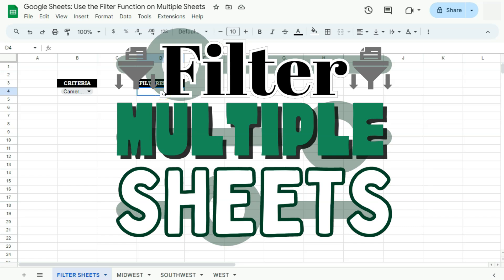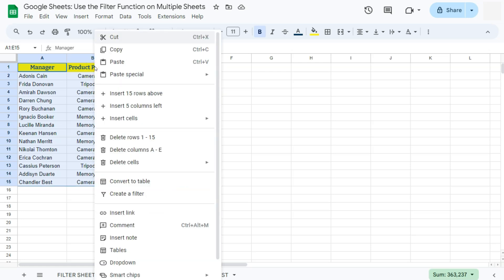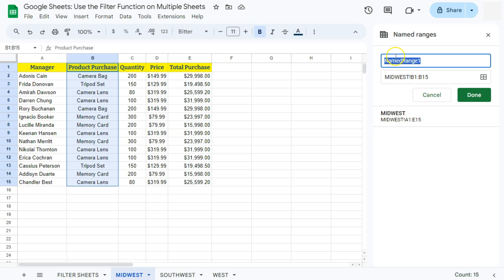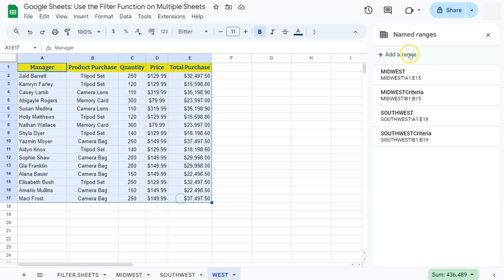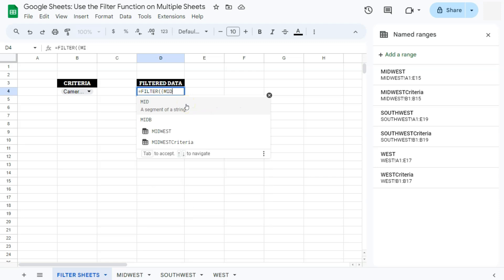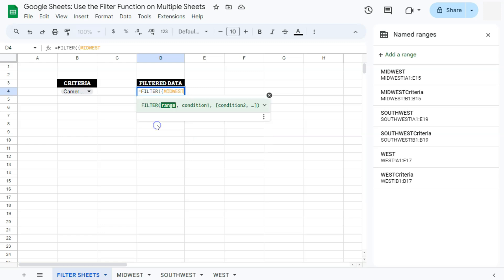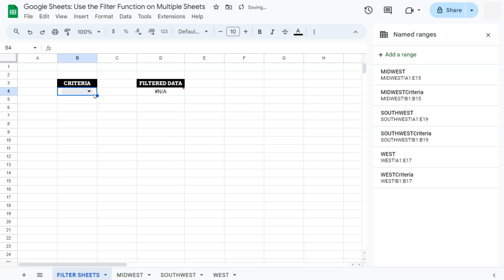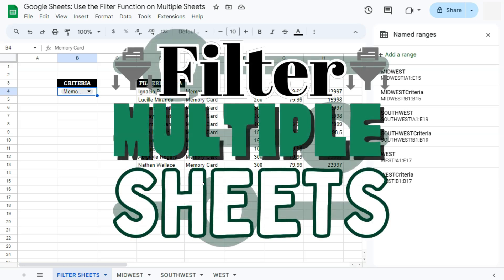Google Sheets: Use the Filter Function on Multiple Sheets (Named Ranges)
In this video, learn how to use the Filter function on multiple sheets in Google Sheets!

This tutorial covers step-by-step instructions on setting up named ranges, applying the Filter function, and combining data from different sheets efficiently. Whether you're managing large datasets, organizing information, or simply want to streamline your workflow, this guide will help you master these powerful Google Sheets features. Perfect for beginners and advanced users alike, this video will enhance your data analysis skills and save you time.